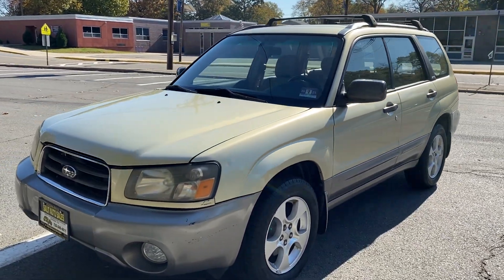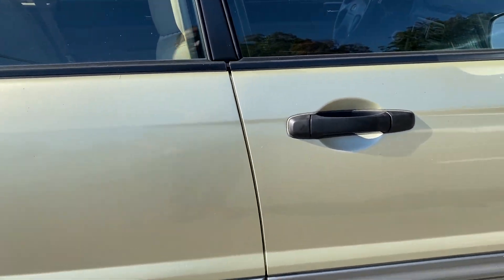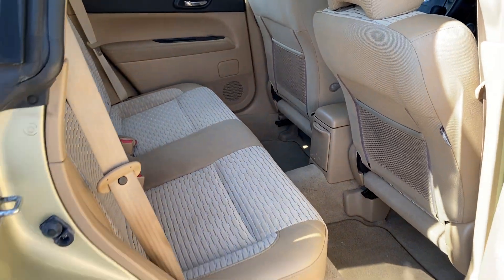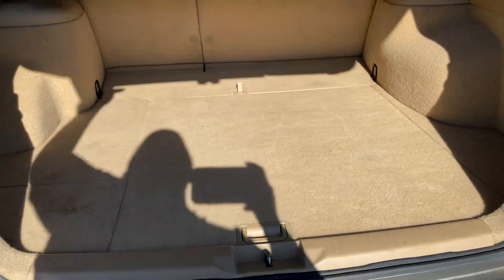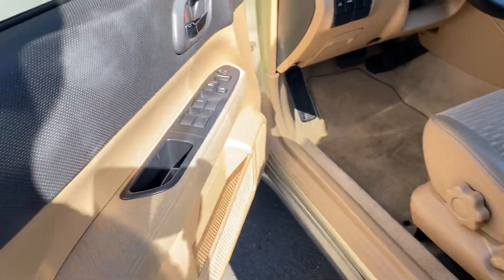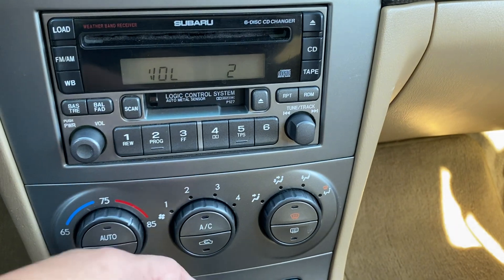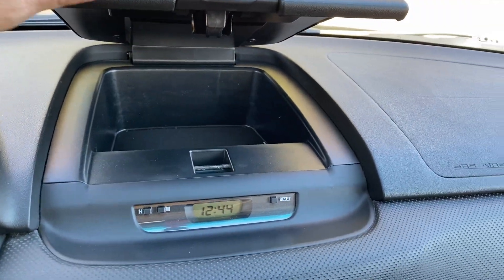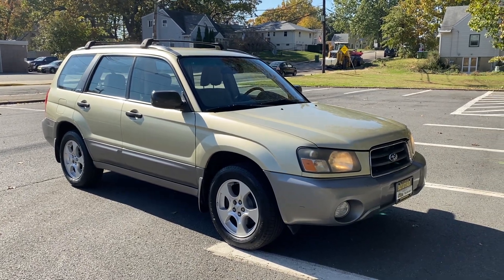2003 Subaru Forester 2 5XS in Edison, NJ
This is a 2003 Subaru Forester 2.5XS with 154,000 miles on it. It is certified by Carfax to have a clean vehicle history. It comes equipped with ABS, side airbags, AWD, dual heated seats, all wheel drive, remote keyless entry, alloy wheels, A/C and an automatic transmission. There are some minor imperfections, please check out the whole video or the photos on our website. It has new brakes and rotors.

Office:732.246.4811